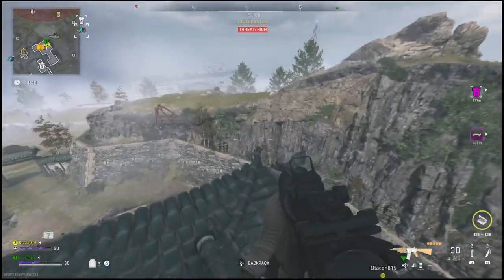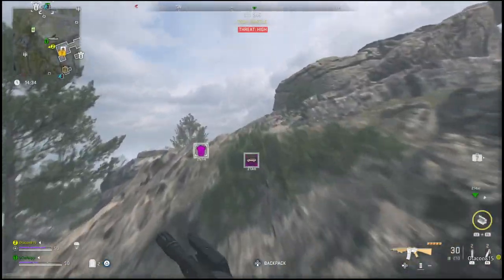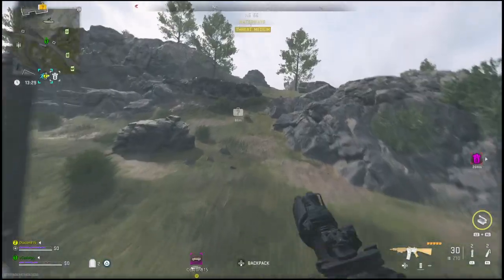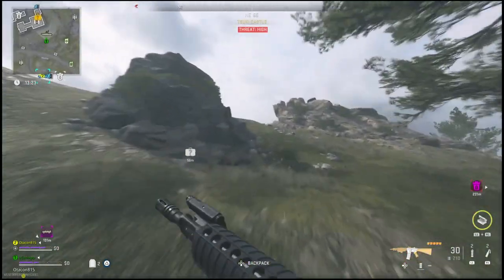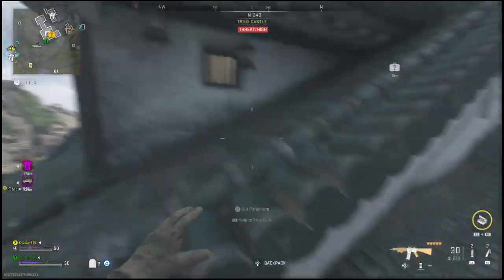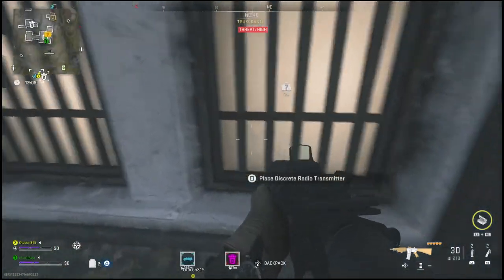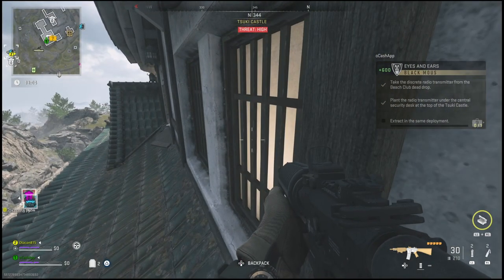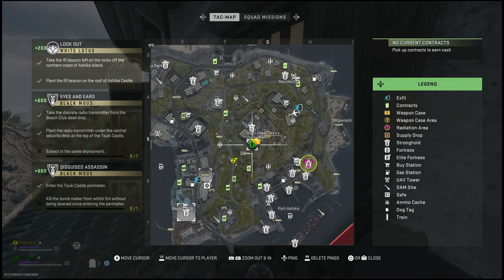How to "Take the discrete radio transmitter from the beach club dead drop" & plant under security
Take the discrete radio transmitter from the beach club dead drop
plant the radio transmitter under the central security desk at the top of Tsuki castle